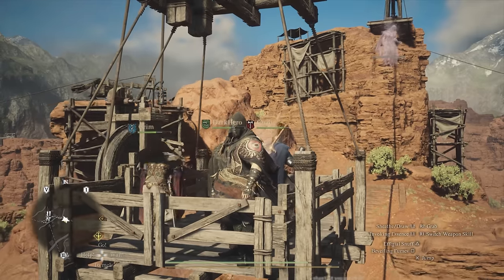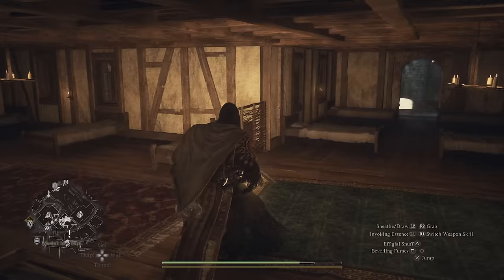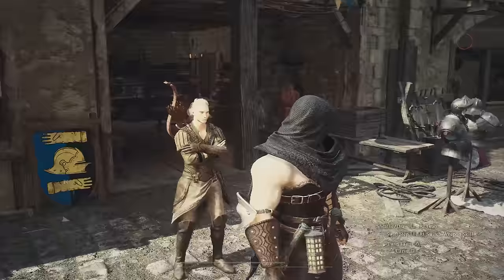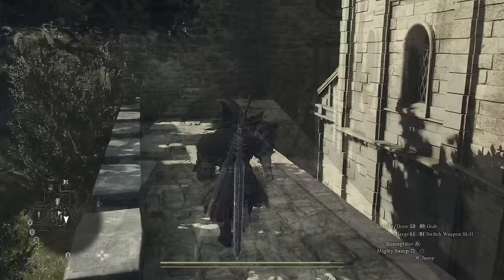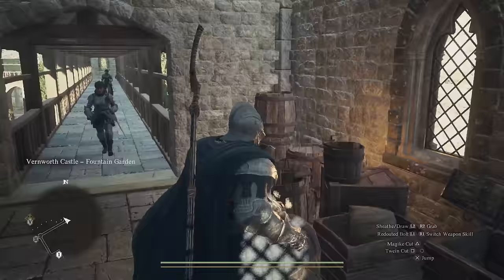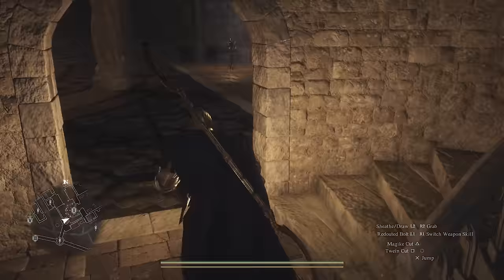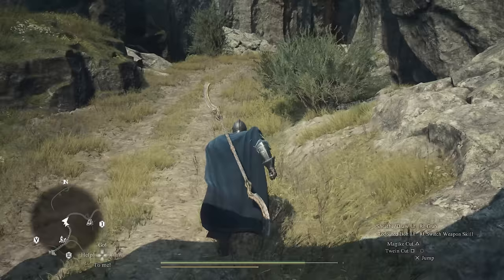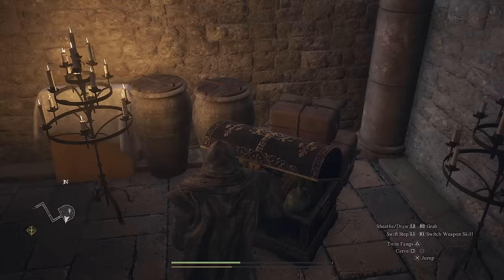Dragon's Dogma 2: Get 'Overpowered' At The Start in 10 Minutes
Dragon's Dogma 2: Get Overpowered At The Start Of The Game